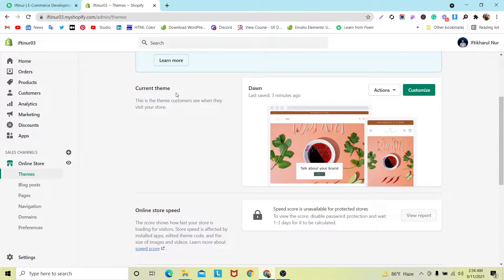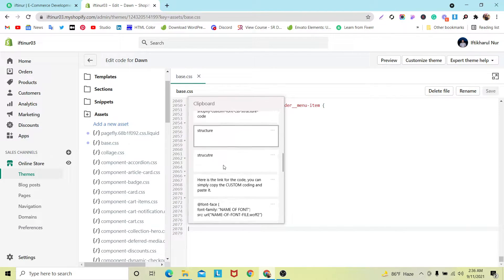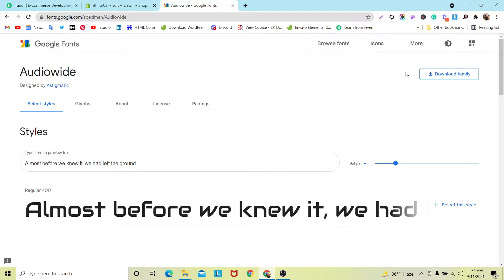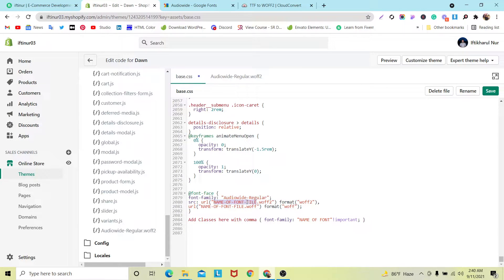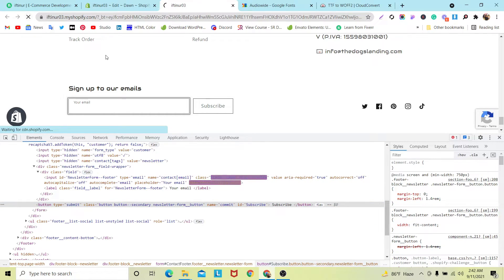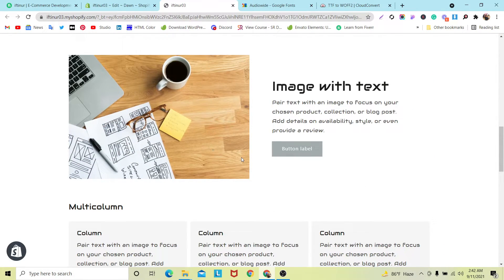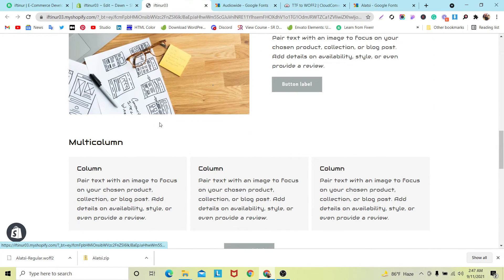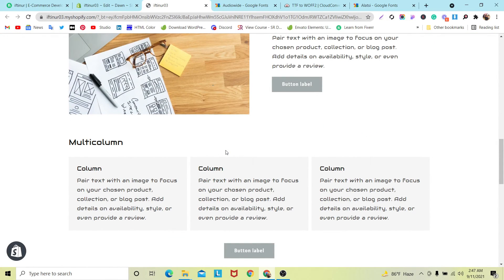How To Add a CUSTOM FONT To Your Shopify Store | Add multiple custom font in Shopify drawn theme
Make Your Business Another Level By Watching my videos 💻
Need Help? Hire Me ---

* Enjoy a 20%discounted monthly fee for a lifetime